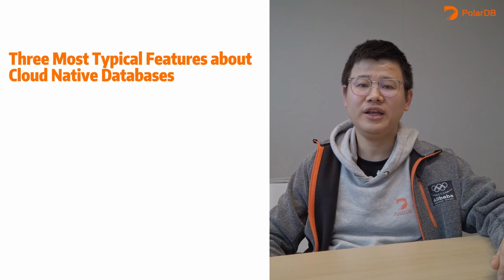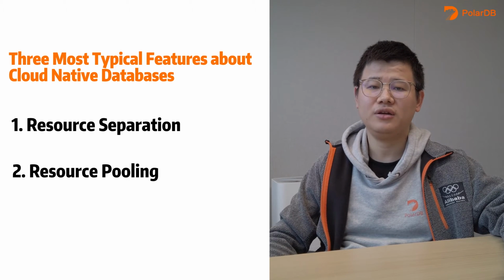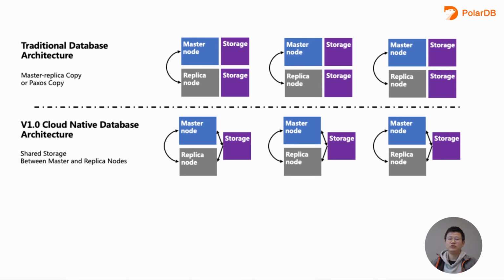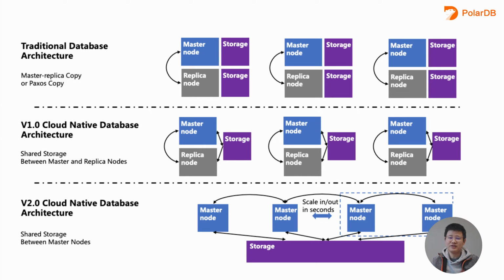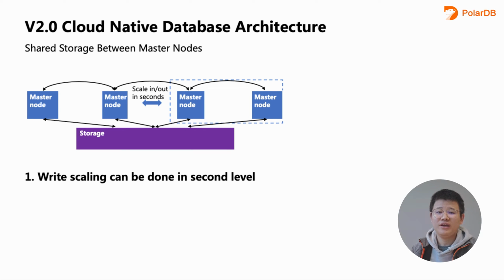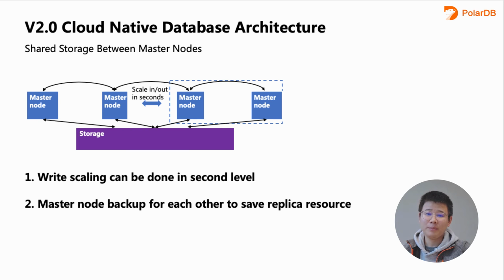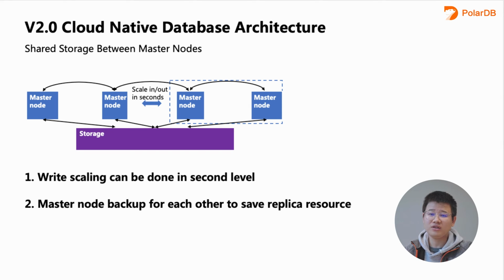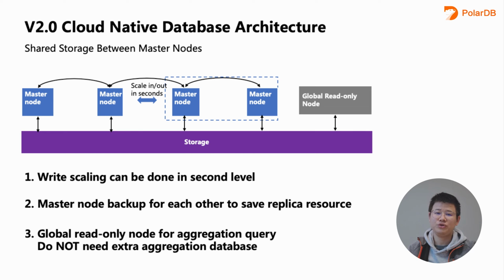PolarDB | Multi-master - New Generation of Cloud Native Database Architecture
✨PolarDB for MySQL multi-master cluster supports scaling up to 32 read-write nodes in one cluster.